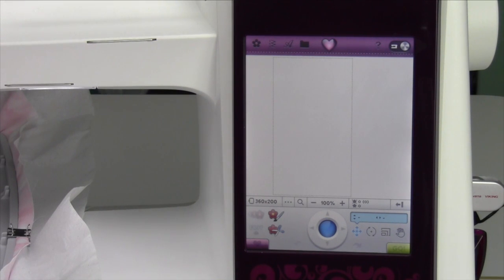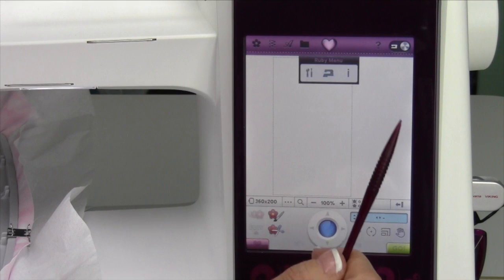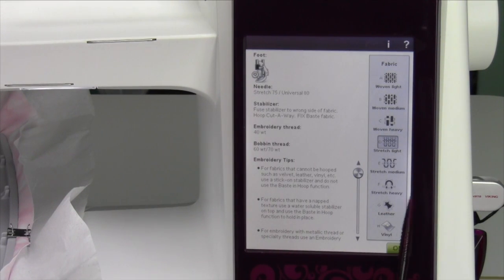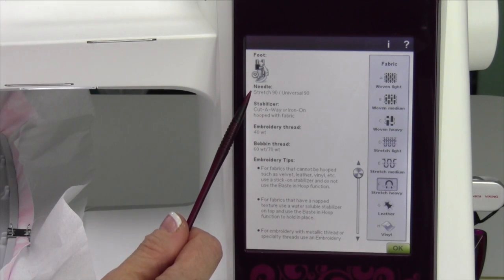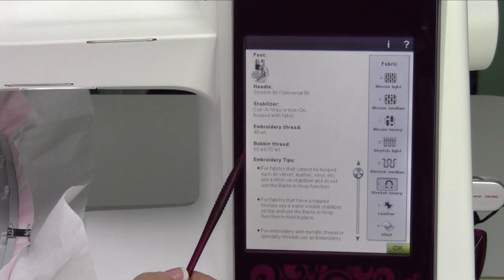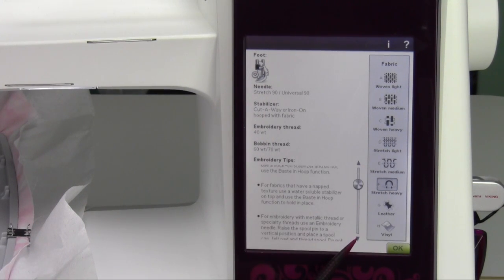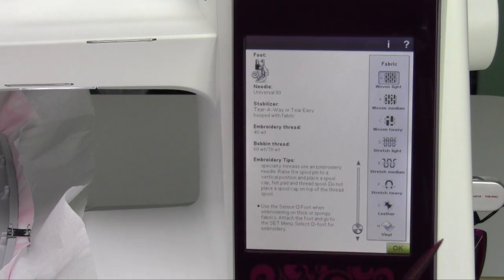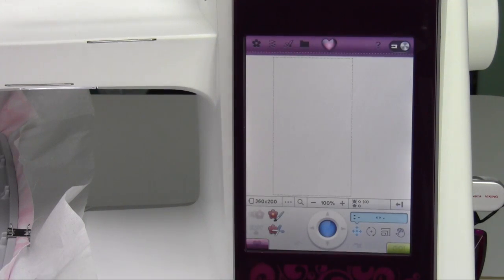Husqvarna Viking Designer Ruby 70 Exclusive Embroidery Advisor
Learn about the exclusive embroidery adviser feature built in the Husqvarna Viking Designer Ruby Royale